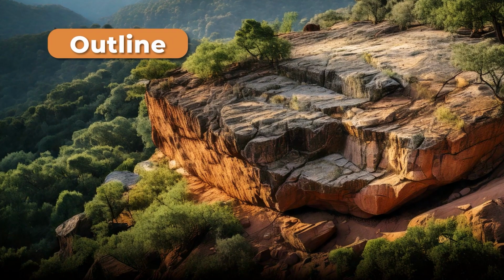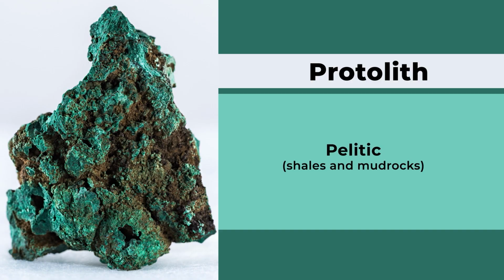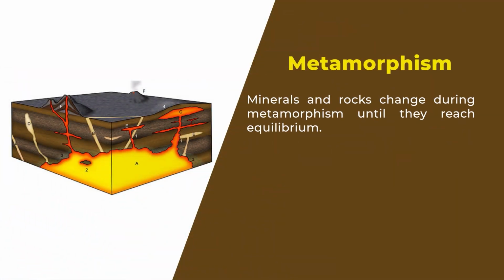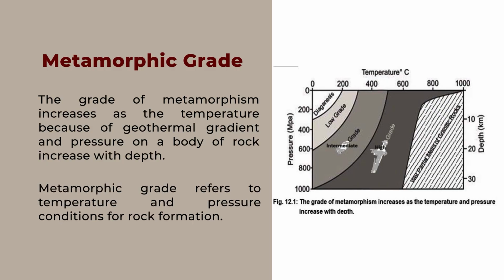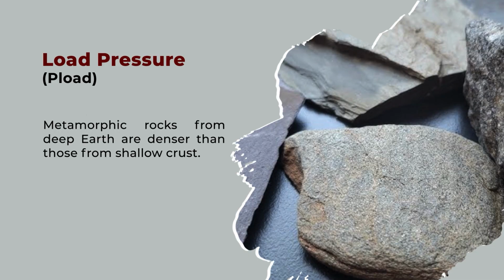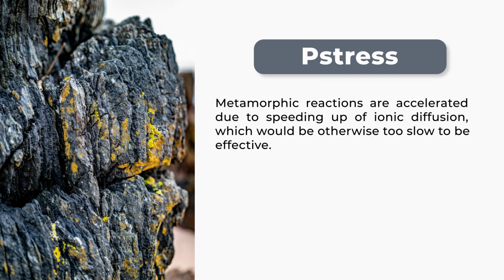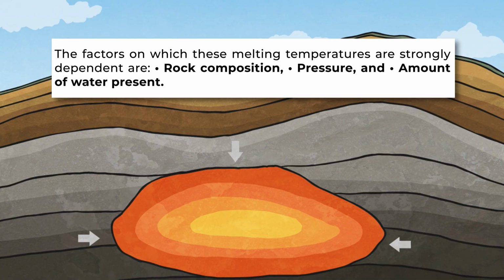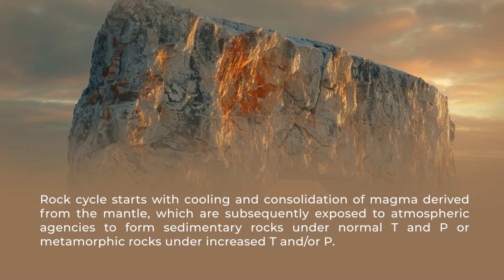Metamorphism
BGYCT-135: Petrology